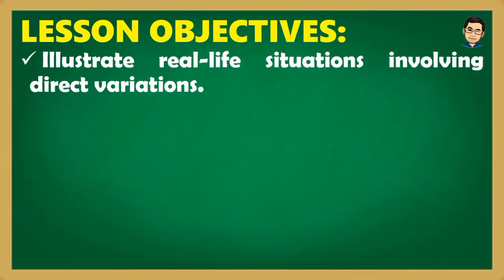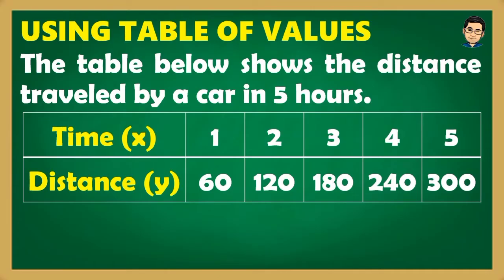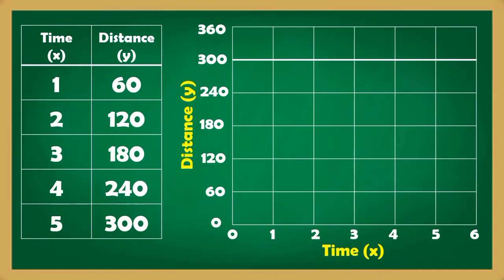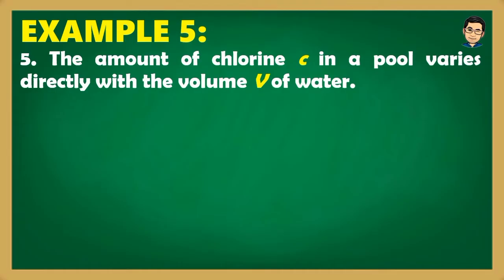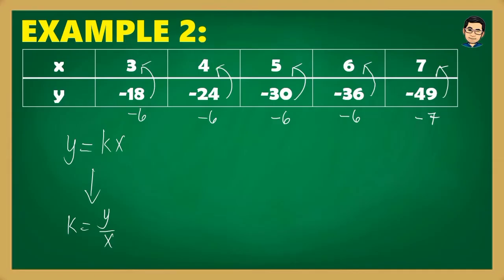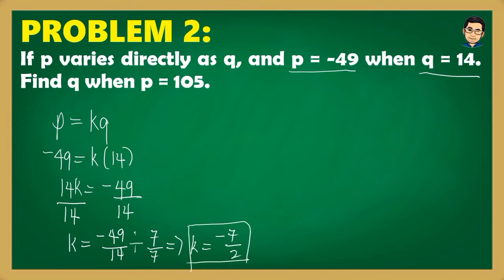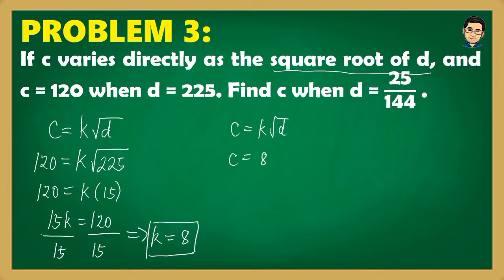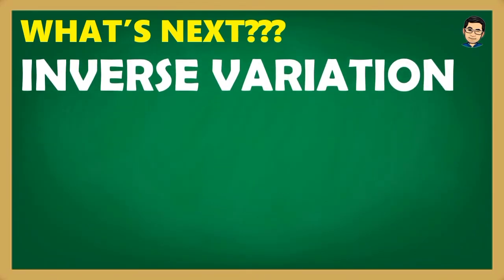DIRECT VARIATION | MATHEMATICS 9 | MELCS Q1 - WEEK 1 | TAGALOG